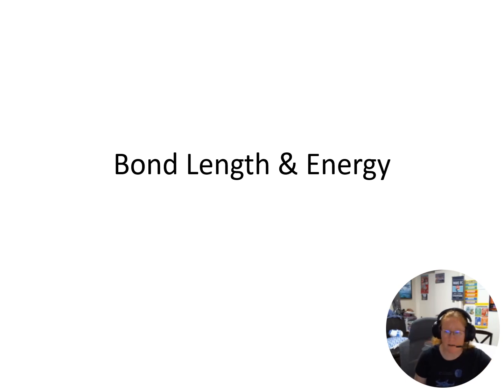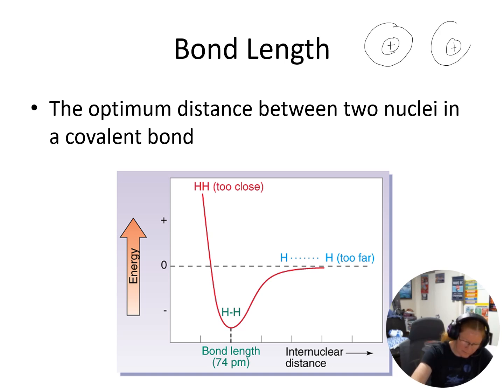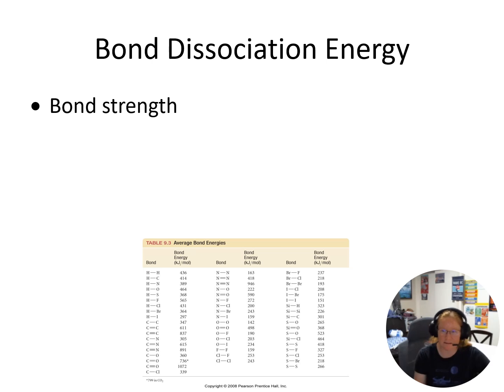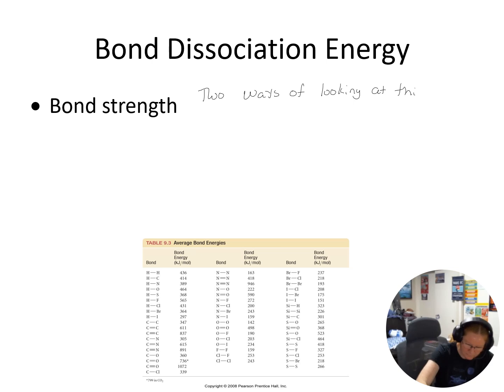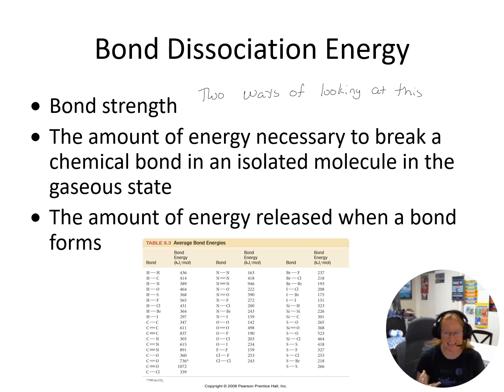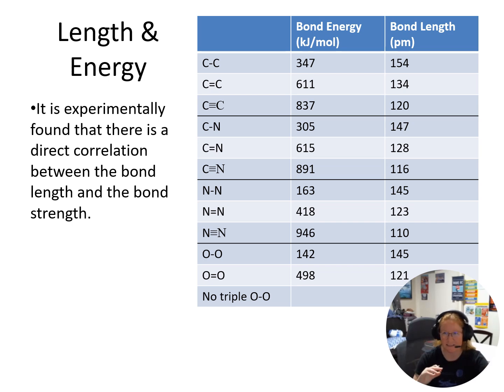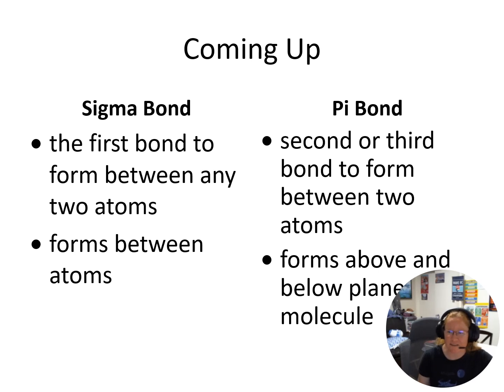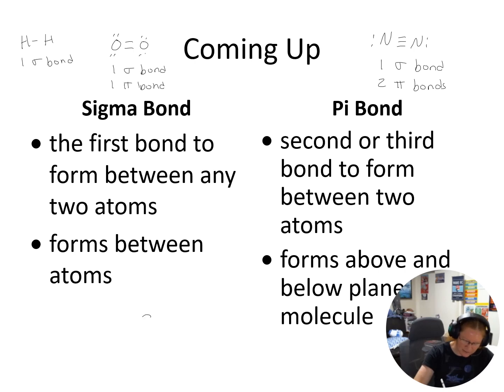141 Tro 6th ed Chapter 10 05 Bond Length & Energy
A look at how bond length correlates to bond energy along with definitions of sigma and pi bonds.